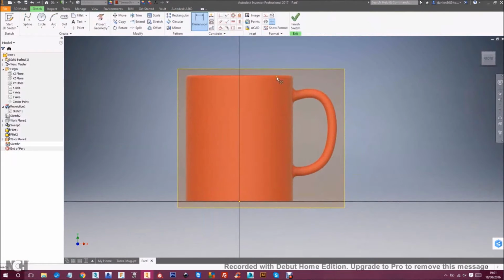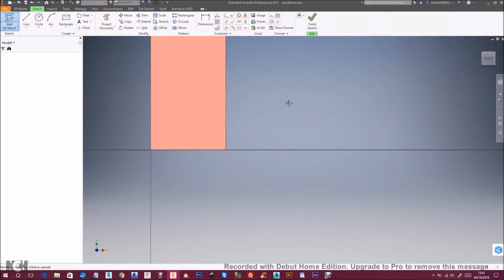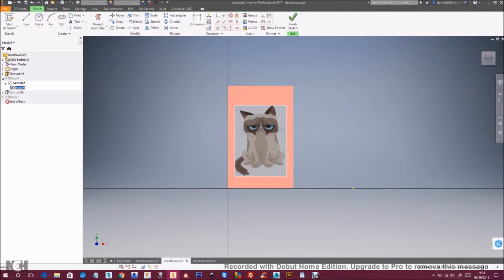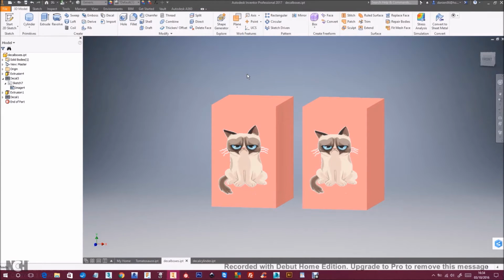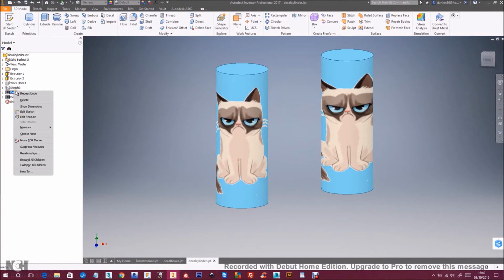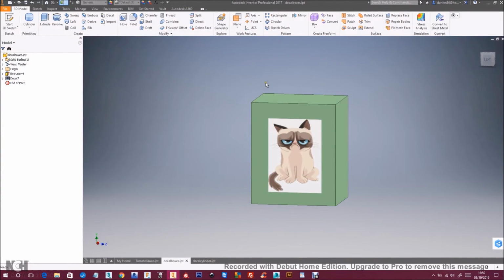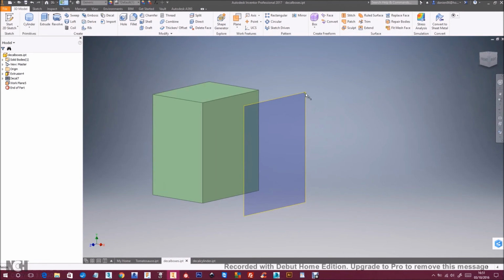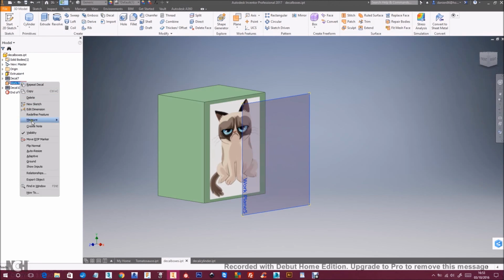How to use the decal tool in Autodesk Inventor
This video shows you how to use the decal tool in Inventor both with planar and cylindrical surfaces.

I show you some typical "bad" situations, explaining how to handle them. In particular, you'll see:

- How to apply a decal on a planar surface.
- How to apply a decal on a cylindrical surface without issues.
- How to allow transparency in Inventor when dealing with *.png images, using their alpha channel.
- An useful hint about plane normal (how to flip normal and when flipping is required).

This video is available both in English and in Italian.